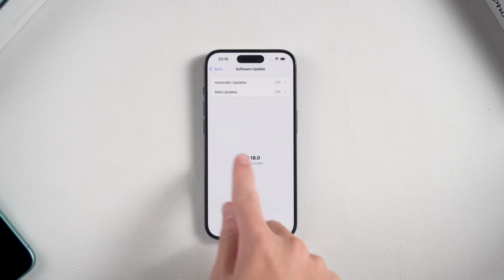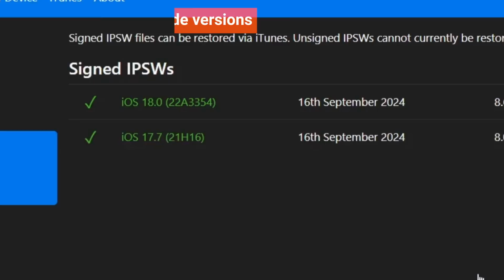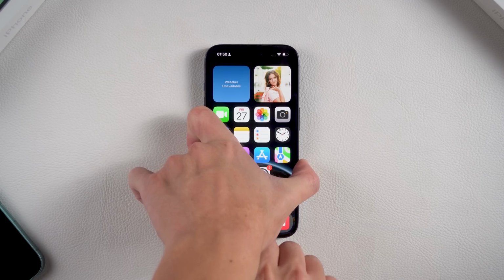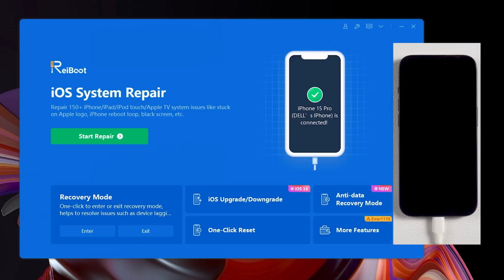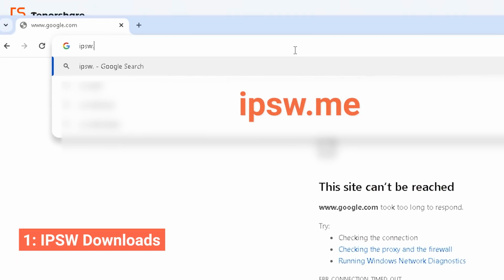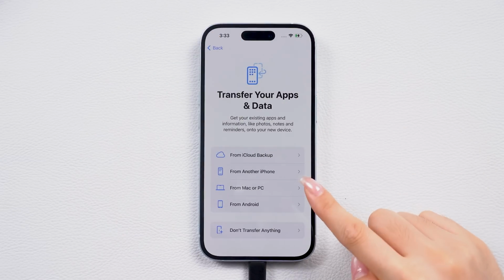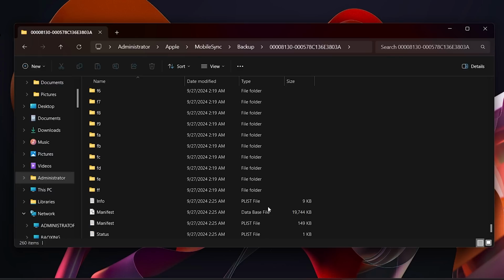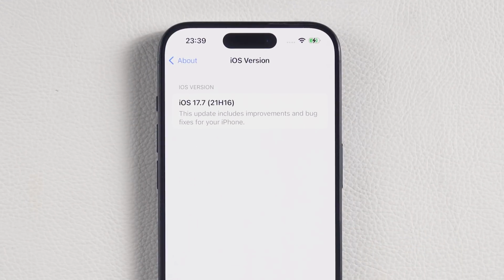How to Downgrade iOS 18 to iOS 17 Now (iOS 17.7) - No Data Loss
🎯 How to downgrade iOS 18 to 17 ? Here you’ll learn how to downgrade from iOS 18 to iOS 17.7 without losing any data. We’ll walk through the full process of turning off Find My iPhone, creating backups, and using ReiBoot for a safe downgrade.

*⏰Timestamp:*
00:00 Introduction
00:35 Must Knows Before Downgrade
01:22 Step 1: Turn Off Find My iPhone
01:44 Step 2: BackUp Your Data in iTunes
02:25 Step 3: Downgrade iOS 18
02:44 Method 1: Downgrade iOS 18 with ReiBoot
04:05 Method 2: Downgrade iOS 18 with iTunes
05:15 Step 4: Modify Backup from iOS 18 Public  to iOS 17
07:10 Step 5: Restore the Backup

📌 *Method 1: Downgrade with ReiBoot*
1. Open ReiBoot and select “Downgrade.”
2. Let ReiBoot detect the device and firmware.
3. Confirm the downgrade and wait for the process to finish.

📌 *Method 2: Downgrade with iTunes*
1. Download the correct IPSW file from IPSW.me.
2. Connect the iPhone to iTunes.
3. Hold "Shift" and select the IPSW file to downgrade.

📌 *Restore Data After Downgrade*
1. Modify your backup by editing the “product version” to match iOS 17.7.
2. Restore backup via iTunes.
3. Verify that apps, data, and settings are restored correctly.

*IPSW File:* This is the iPhone software file used by iTunes to install or downgrade firmware.
*Find My iPhone:* A security feature that must be disabled before downgrading or restoring an iPhone to avoid activation issues.